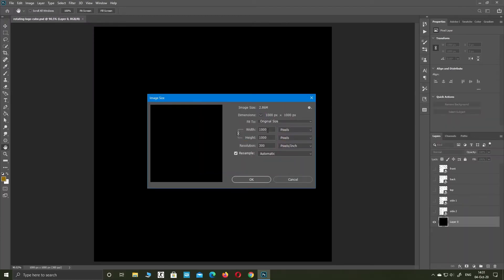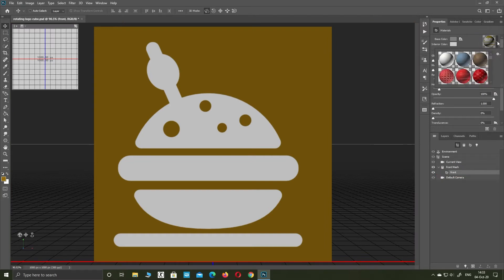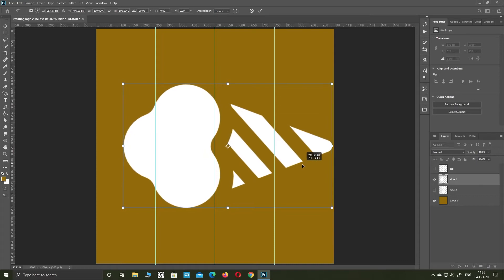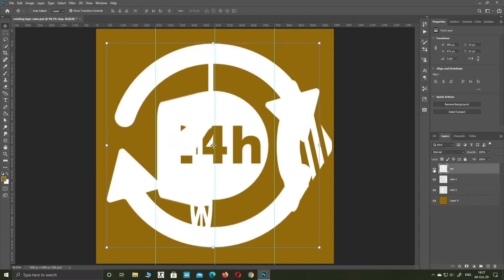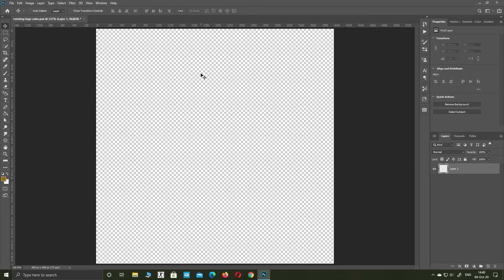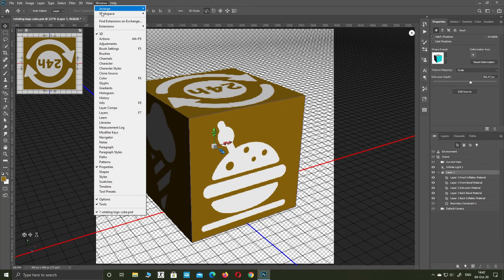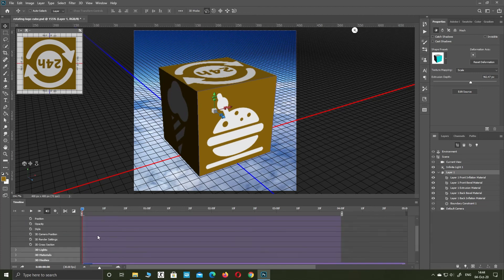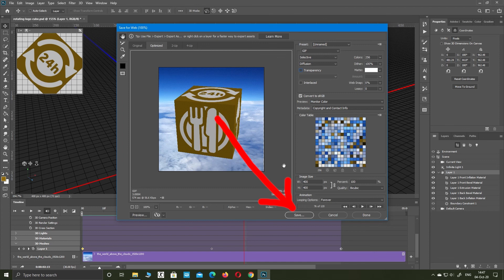how to make 3D cube logo rotating gif on photoshop cc 2021 - Photoshop Art